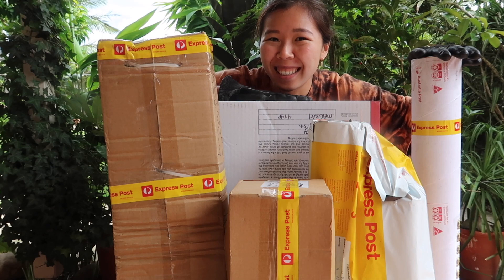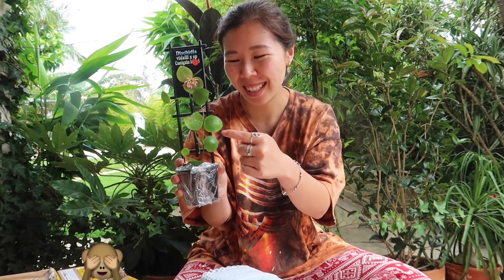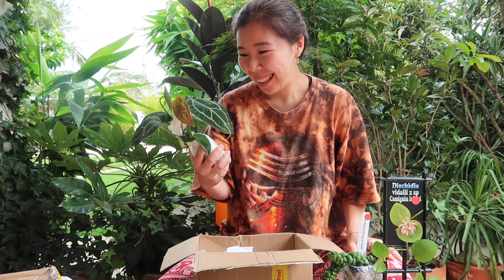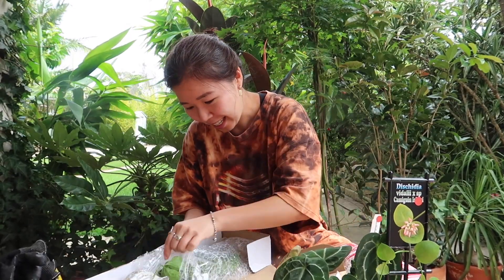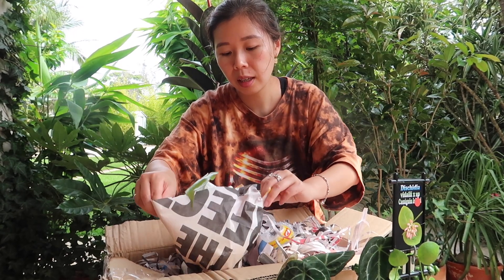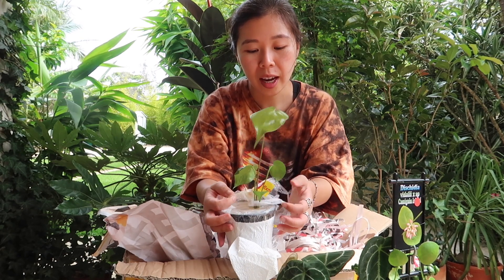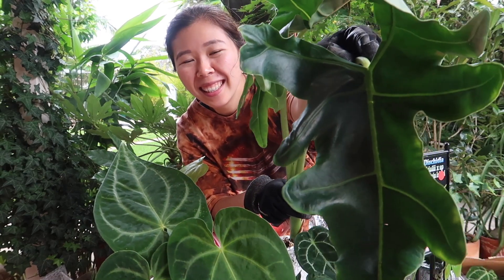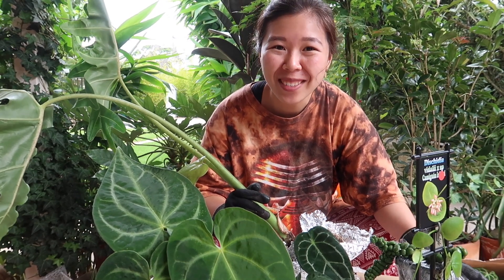MASSIVE PLANT UNBOXING!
hey guys! sorry its been a hot minute since we saw each other! hope you've all been well! getting back into the swing of filming and uploading so you'll see me more regularly now!

The Australian plant facebook groups I'm apart of which allow buying and selling of legal plants are:
- Rare, Tropical, and Indoor Plant BSS Australia
- Hoya Collectors Sales Australia
- Rare tropical plant auctions and sales Australia

Some of the great sellers I've interacted with on these pages are:
- Peter Wright (Hoyas)
- Dean Ganley
- Paul Nguyen
- Rhonda McDonald
- Tony Kebblewhite